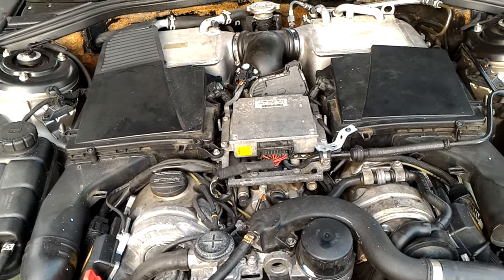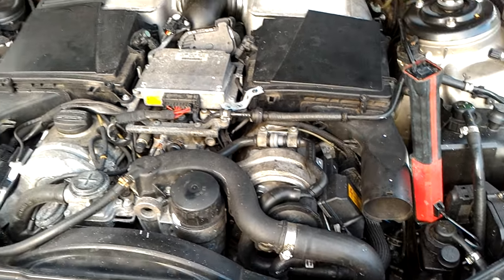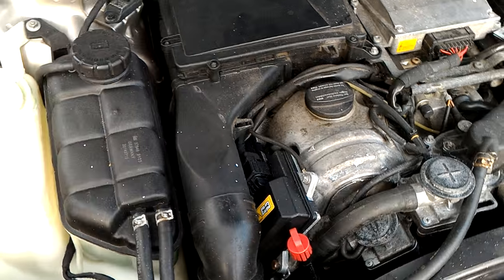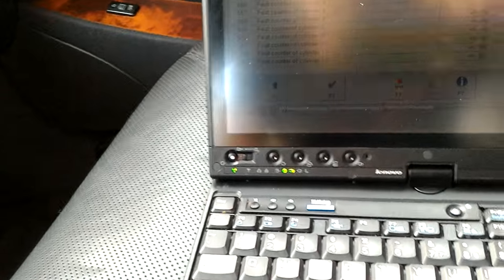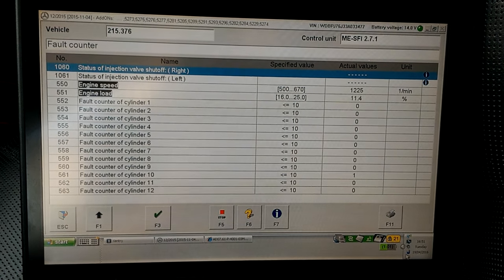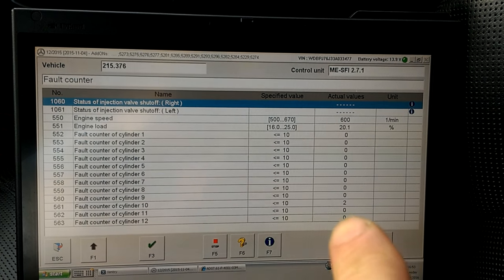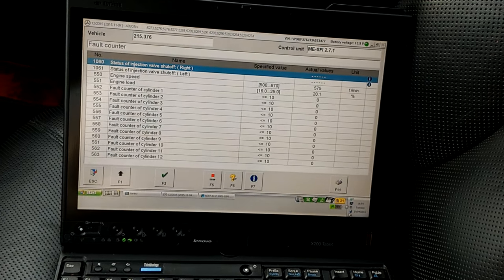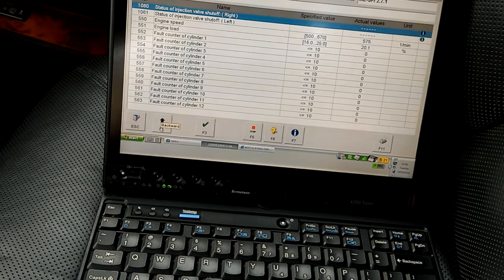Mercedes V12 coilpack follow up after repair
Follow up video. Replaced 2 cassettes on cylinder 8. Spark B on cylinder 8 was not firing. No faults on 8th anymore. Cylinder 10 is showing faults and will most likely fail next. After driving the car for few days there are no misfire codes nor check engine light nor cylinders shut down under full throttle. When cylinder 10 fails I will make another video.